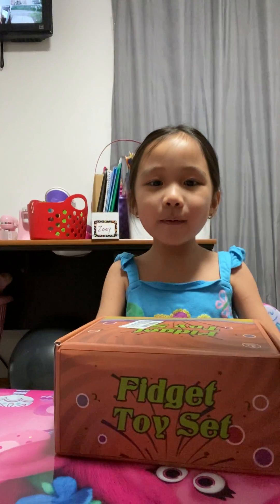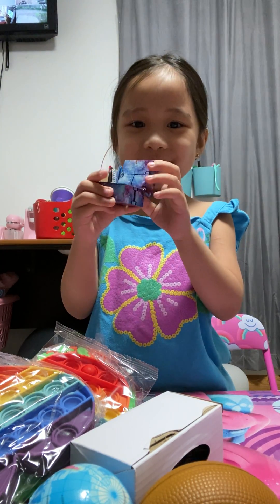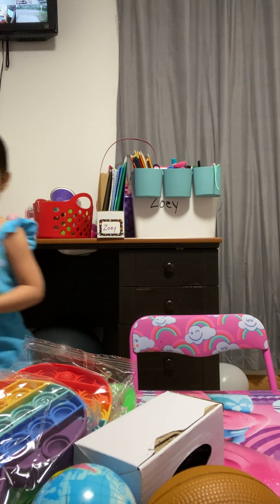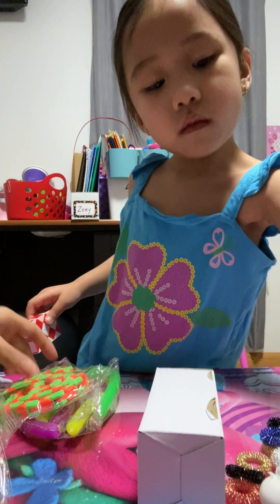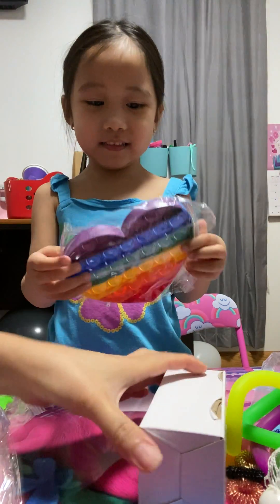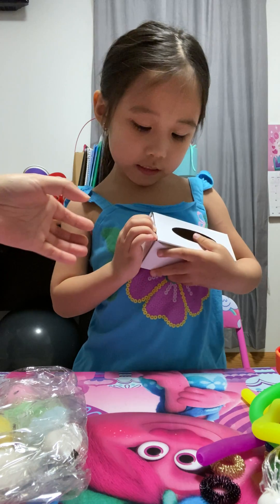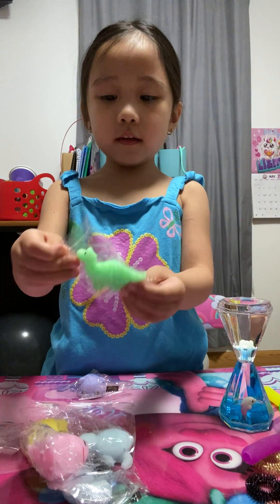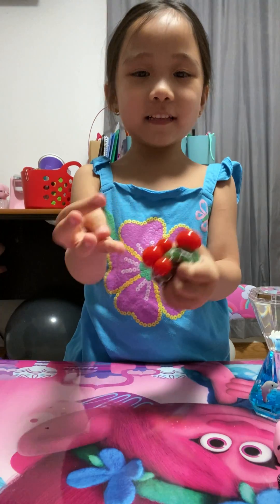Unbox fidget toy set 2021, pop it pop it